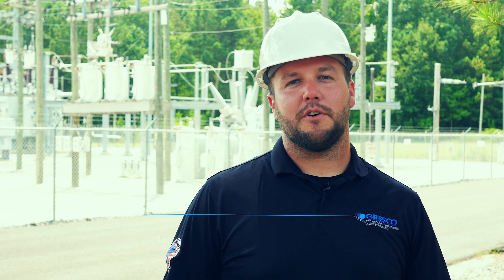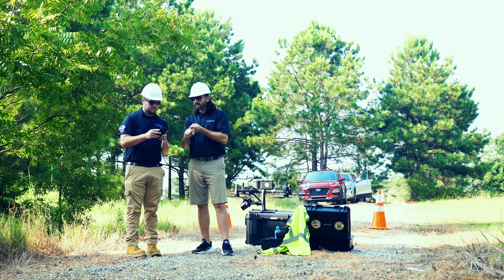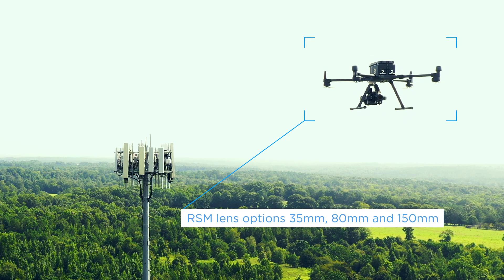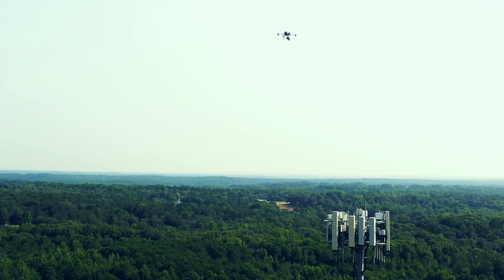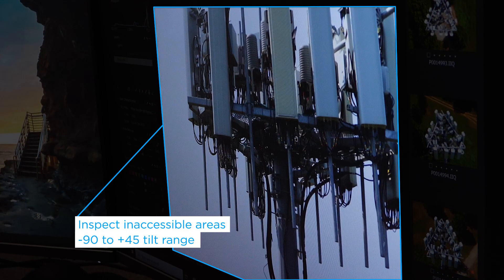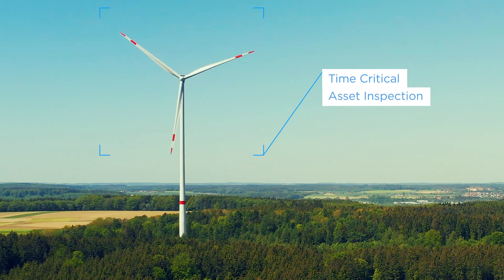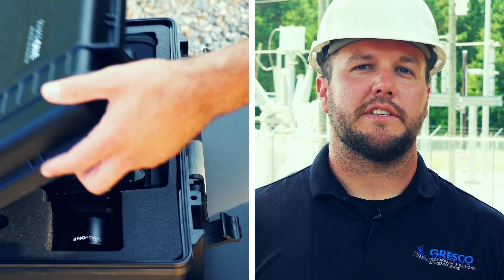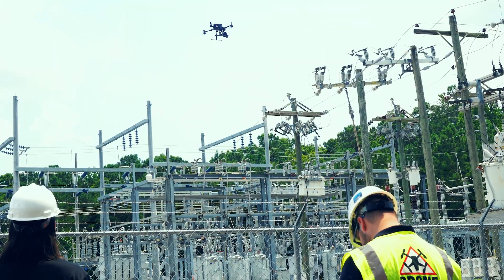P3 Payload Cellphone Tower Inspection Flight | Phase One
P3 Payload cellphone tower inspection flight

Our P3 Payload for DJI M300 was put to the test to see how it performs with cellphone mast inspections by Gresco. Watch the drone in action with the Phase One P3 Payload ready-for-flight solution.

The Phase One P3 Payload provides versatile solutions for unmatched productivity in all types of inspection missions. We offer plug-and-play and ready-for-integration options that let you use the drone that you already own or plan to purchase, to deliver the best image quality, performance, and higher value to your customers.

The P3 payload for the DJI M300 is a ready-for-flight plug and play solution, that gets you started from day one, with the tools you already have, to deliver better value to your customers.

P3 DJI provides:

- Turnkey integration with the DJI Pilot App eliminating the need to retrain your pilots
- Increased productivity through an extended lens offering
- Maximum utilization and uptime of your existing M300 fleet by opening up new application opportunities